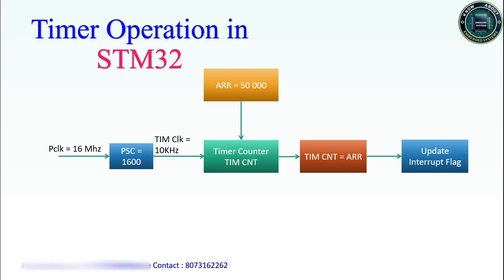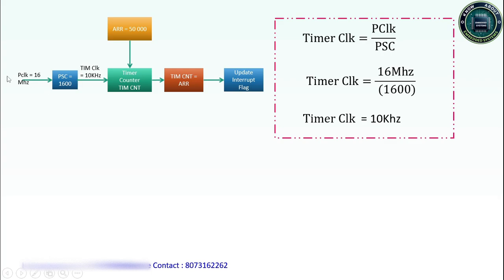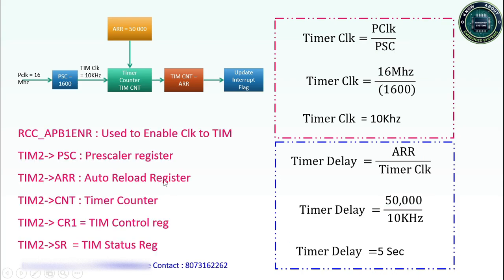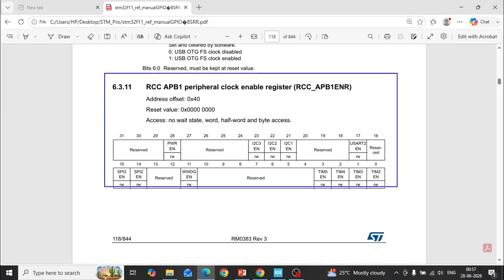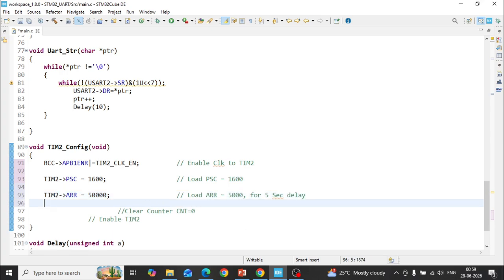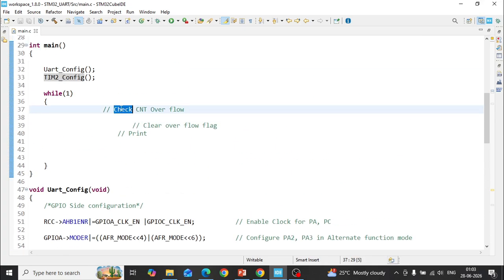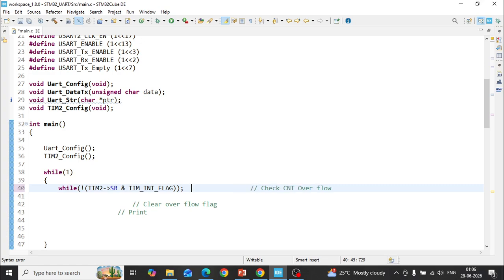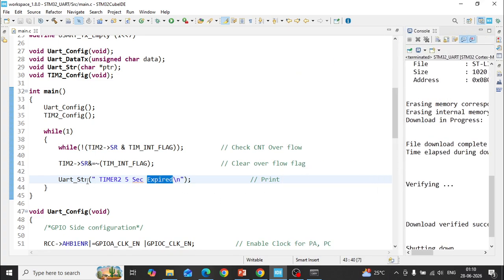Timer Programming using STM32 | STM32 Timers | Timers in STM32 | Timer Program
The STM32F411 microcontroller features 8 high-performance hardware timers : one 16-bit Advanced-control timer (TIM1) and seven 16-bit to 32-bit General-purpose timers (TIM2-TIM5, TIM9-TIM11) . They support advanced operations like PWM generation , input capture , output compare , and DMA requests.

1. Timer Categories & Capacities:

Advanced-control Timer (TIM1): Ideal for motor control and power management. Supports dead-time insertion, emergency brake inputs, and complementary PWM outputs.

General-Purpose Timers (TIM2 to TIM5, TIM9 to TIM11):TIM2 & TIM5: These are powerful 32-bit timers capable of counting up to 4,294,967,295 before rolling over.TIM3 & TIM4: Standard 16-bit timers.TIM9 to TIM11: Simplified 16-bit timers with fewer channels.

2. Core Functional Modules:

Every timer runs on a clock frequency determined by the APB bus speed, which can run up to 100MHz on the STM32F411. They contain the following key registers/modules:

Prescaler (PSC): Divides the clock frequency down to a more manageable rate.

Auto-Reload Register (ARR): Defines the maximum count limit. The timer rolls over or resets when the counter reaches this value.

Capture/Compare Registers (CCR): Used to toggle pins at exact moments (Output Compare), record timestamp events (Input Capture) , or set duty cycles (PWM)

3. Common Hardware Configurations

Time-Base Generation: Generates exact hardware delays or triggers periodic interrupts (e.g., updating a variable every 1ms).

Pulse Width Modulation (PWM): Used to control motor speeds or LED brightness by adjusting a digital signal's duty cycle.

Input Capture & Encoder Mode: Measures the frequency of incoming signals or reads signals from a rotary encoder.

Master/Slave Triggering: Configures one timer to trigger or cascade directly into another

Any Questions on Embedded, Automotive, RTOS